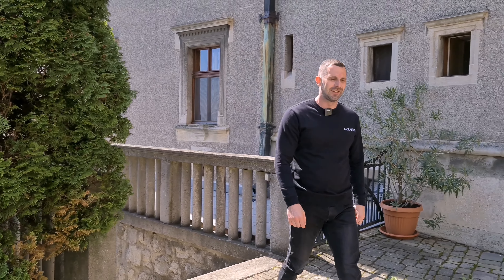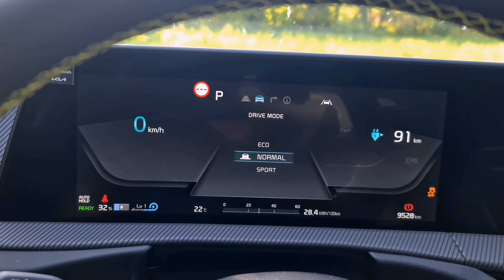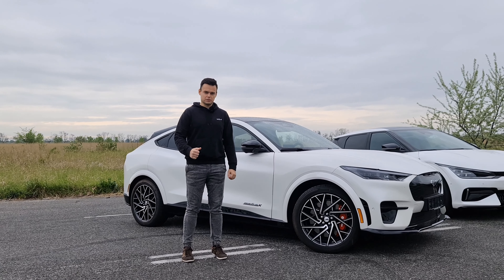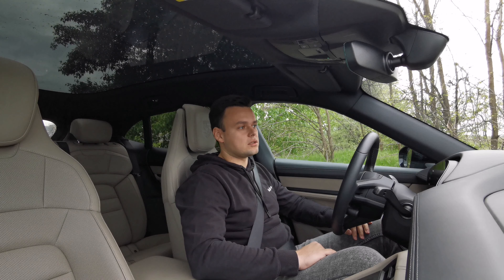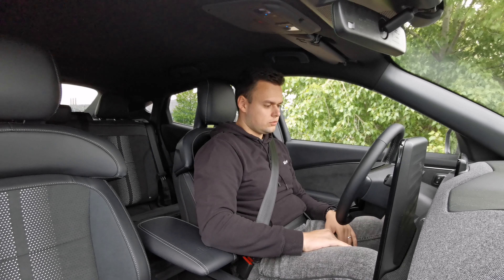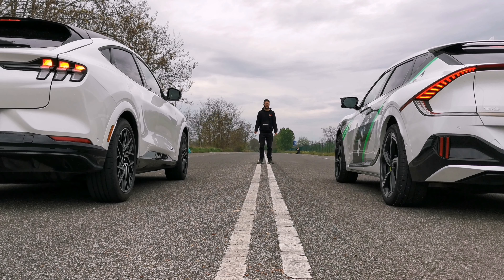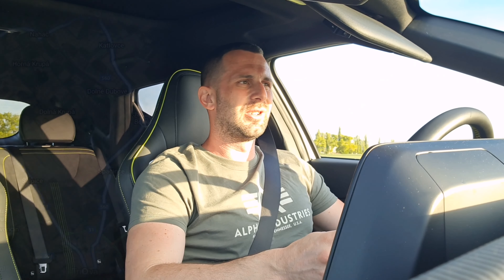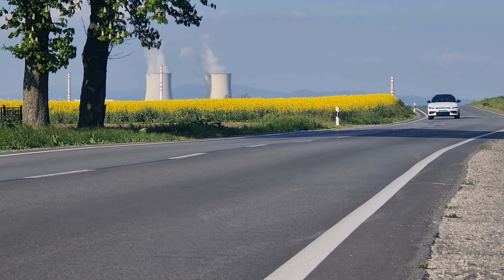TEST Kia EV6 GT - Elektrická beštia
Najrýchlejšia a najvýkonnejšia Kia v histórii značky. Verzia GT má až 585 koní a krútiaci moment 740 Nm. Z 0 na 100 km/h za 3.5 sekundy.
V teste Vám predstavíme najzásadnejšie vlastnosti vozidla. A nielen to. V dynamickom teste si EV6 GT zmeria sily proti Porsche Taycan Sport Turismo a  Mustang Mach E GT.